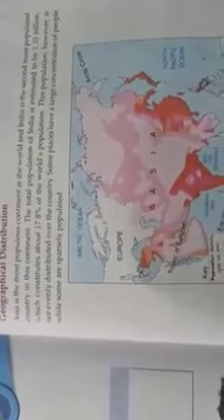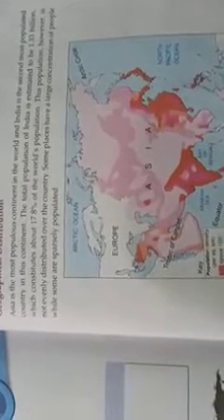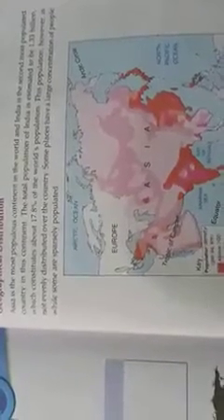Class 8 Geography Chapter 9 Part 1